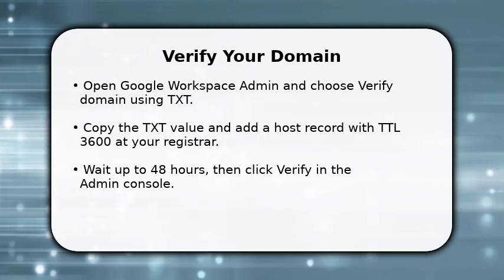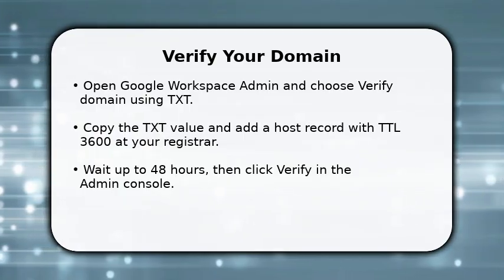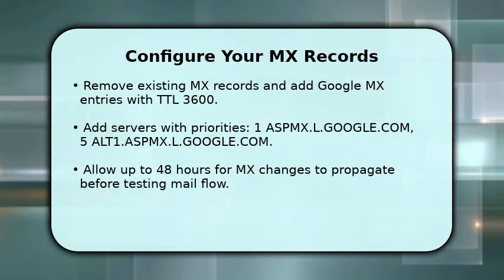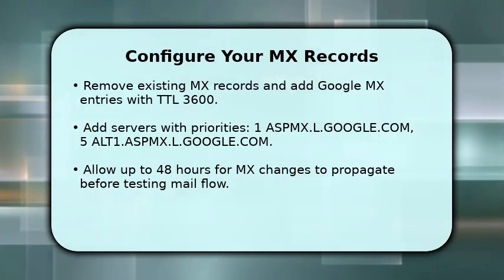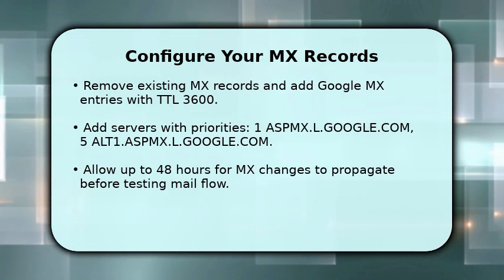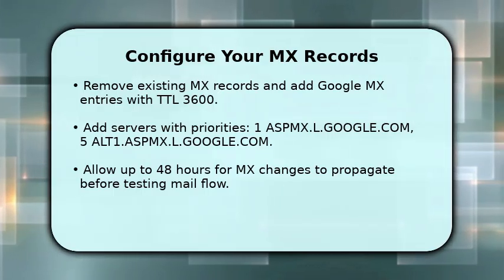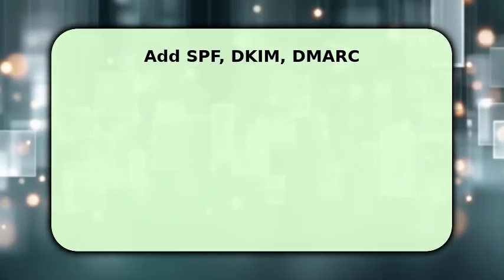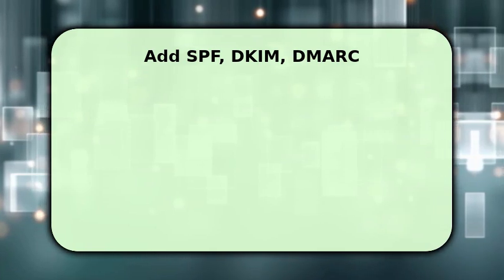How to Connect Domain to Google Workspace - Step by Step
How to Connect Domain to Google Workspace - Step by Step | 🔒 Surfshark VPN Deal — Stay private and secure. $1.99/mo + 3 Months Free ▸

Learn the step-by extricate process of connecting your domain to Google Workspace with our comprehensive guide. From verifying ownership and setting up DNS records, this video will walk you through each phase ensuring a smooth integration for enhanced collaboration.

connecting domain, Google Workspace, step-by-step process, DNS setup, domain registration, email hosting, collaboration tools